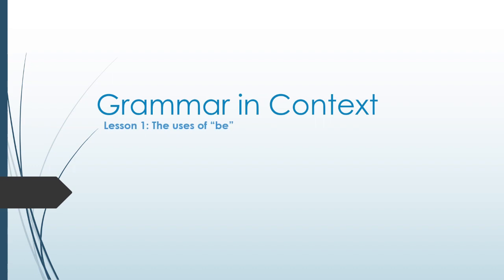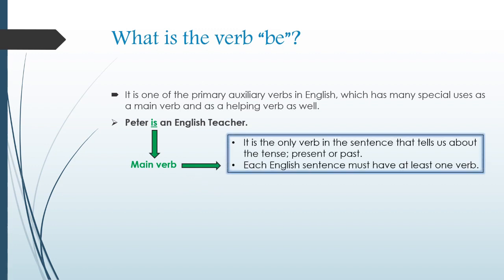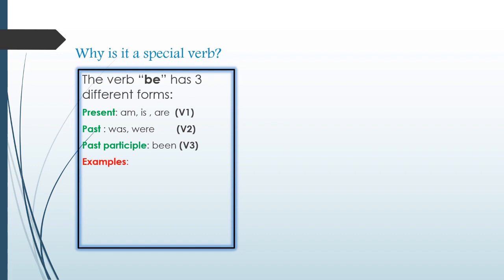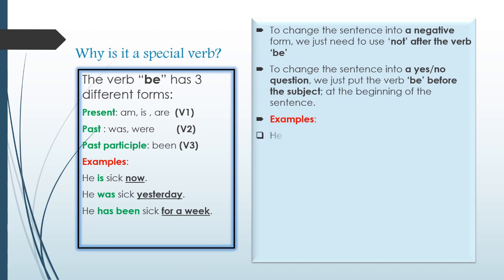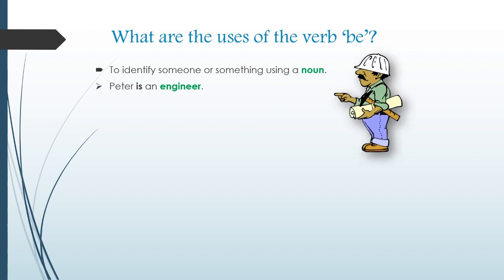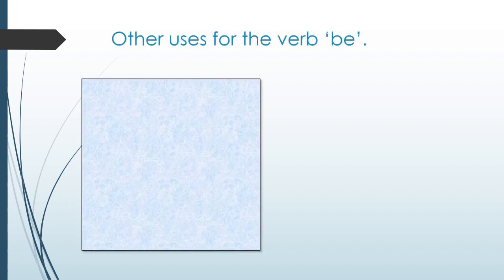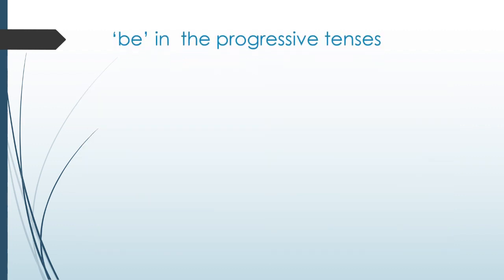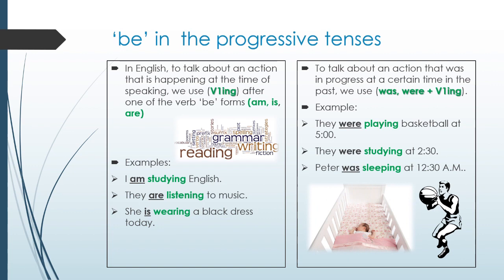Basic English Grammar | Elementary | Lesson 1: verb to be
In this lesson, we will see different uses of the verb (be) as a main verb and as a helping verb. We also see how do we make negative and question with this verb.